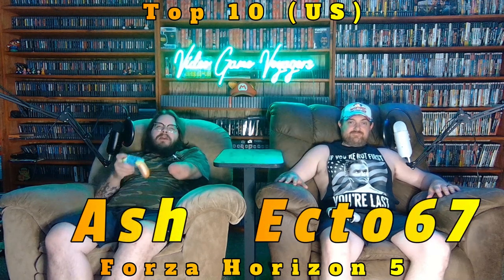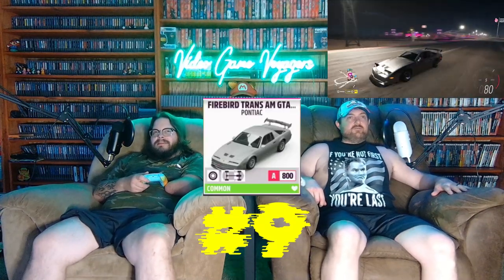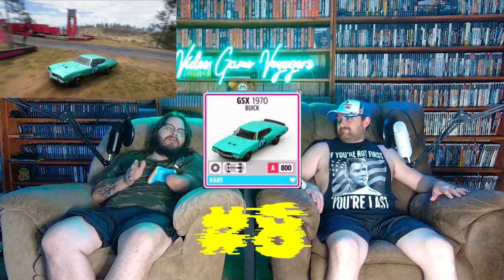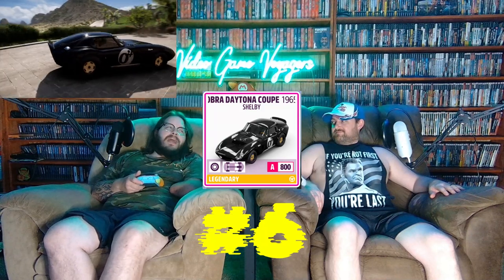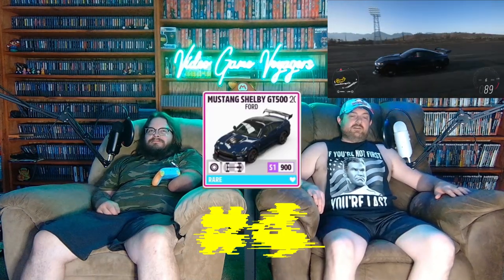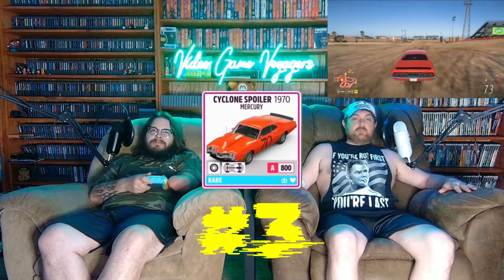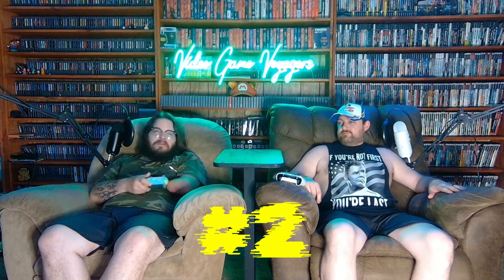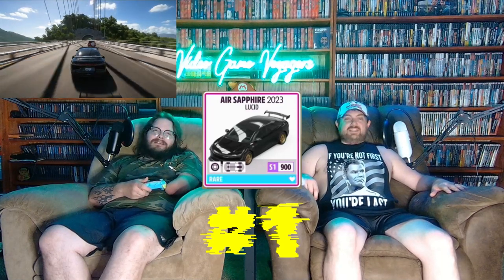Forza Horizon 5 - Top 10 USA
In this video the Video Game Voyagers, Ecto67 and Ash are going to share their personal favorite top 10 vehicles in Forza Horizon 5 from the United States. These are vehicles that they have already built to any class. What is your favorite vehicle and what makes it special?

@VideoGame Voyagers